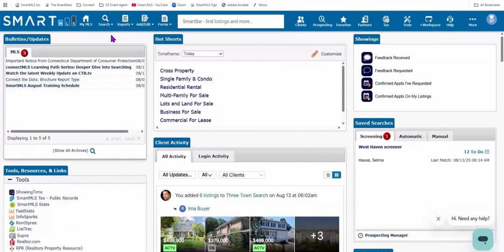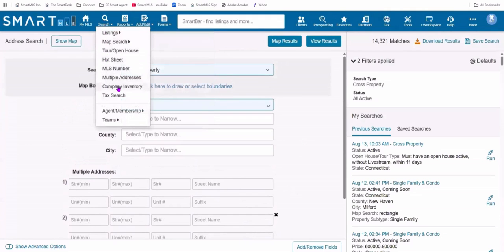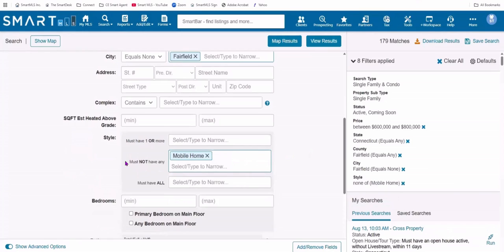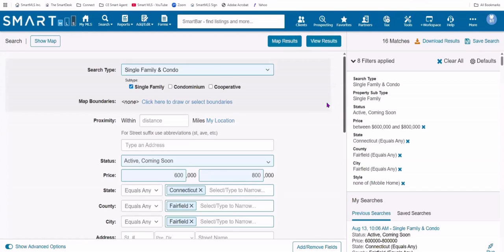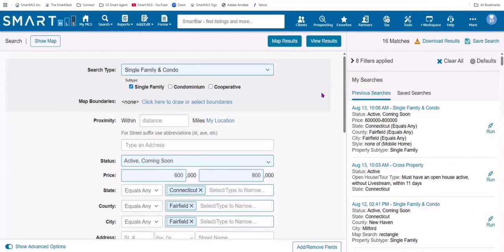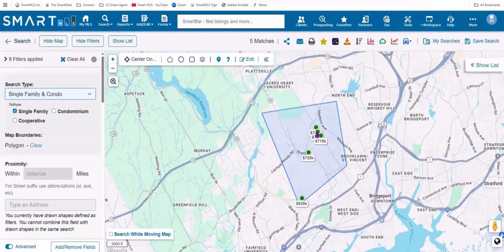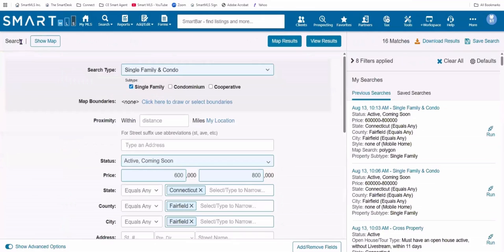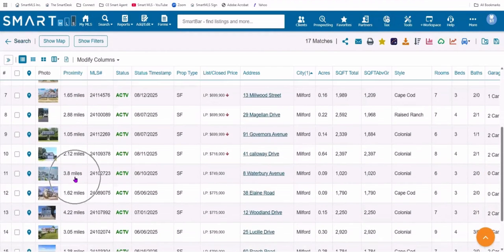Searching for Listings